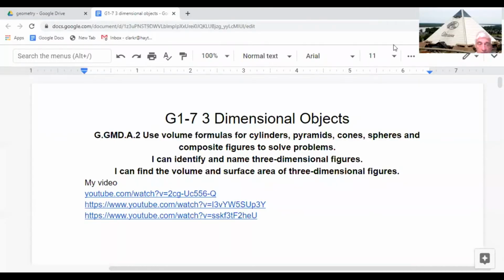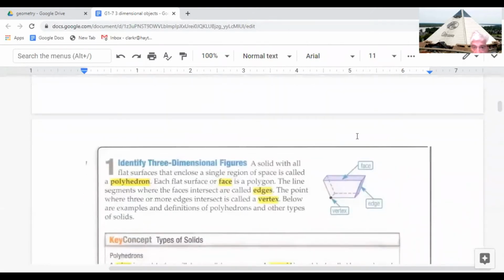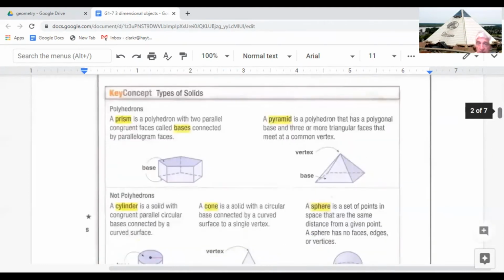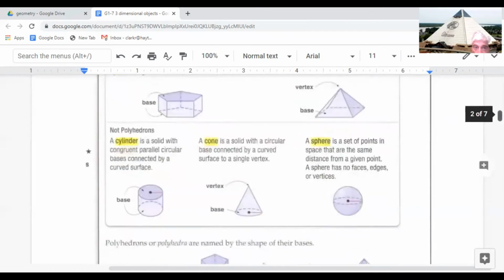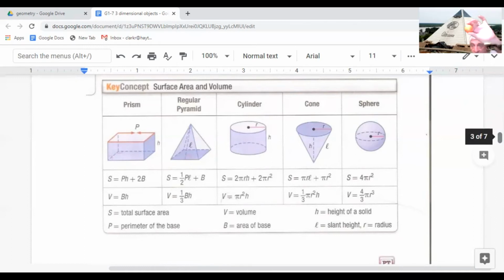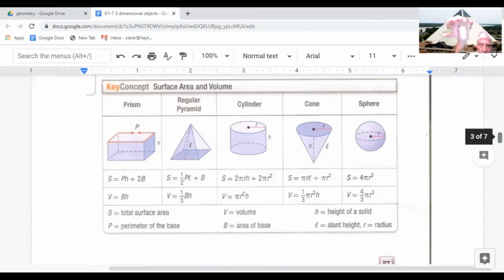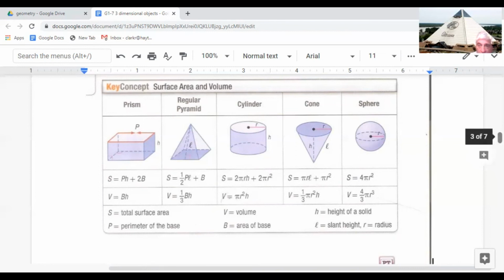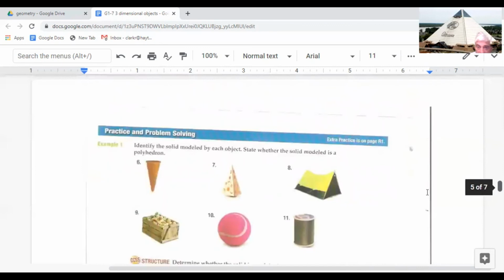Pyramids, Cubes, and Other Shapes